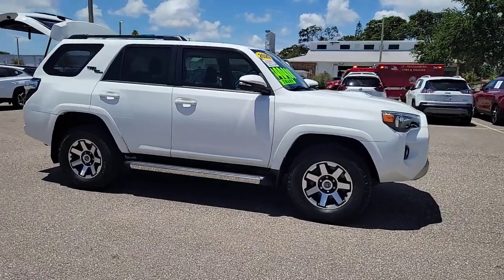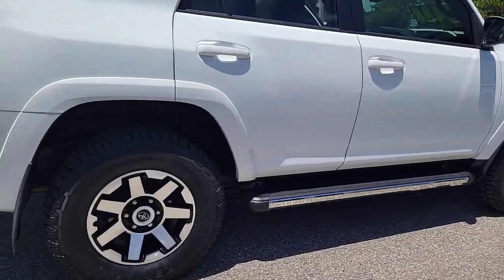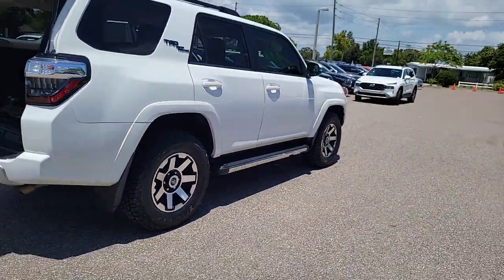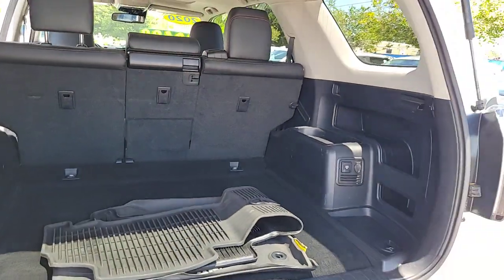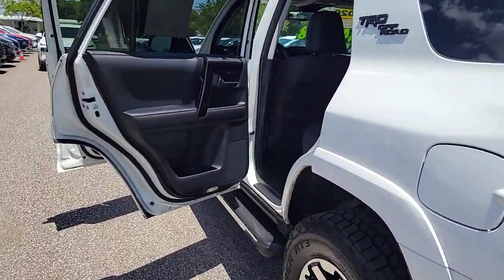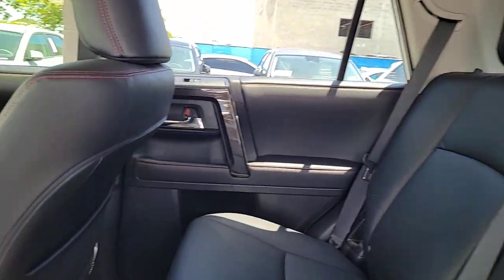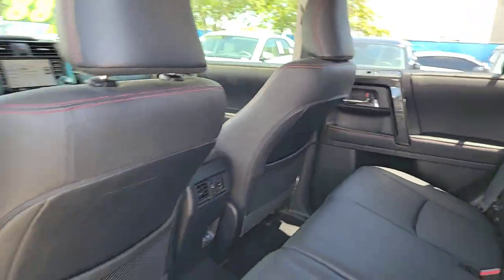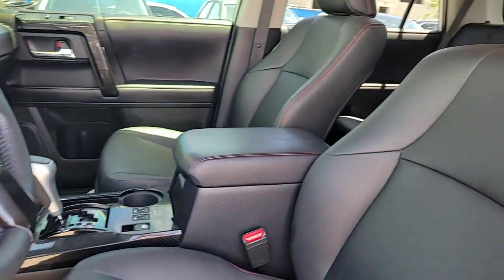2020 Toyota 4Runner St. Petersburg, Tampa, Clearwater, Palm Harbor, Largo, FL 724086A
Super White Used 2020 Toyota 4Runner SR5 Premium available in St. Petersburg, Florida at Crown Hyundai. Servicing the Tampa, Clearwater, Palm Harbor, Largo, FL area.
2020 Toyota 4Runner SR5 Premium - Stock#: 724086A - VIN#: JTEBU5JR7L5815029

Crown Hyundai
5301 34th St. N.

Beautiful One Owner!! Clean CarFax!! Includes our Crown Confidence Plan 100000 Mile Warranty. Completely serviced and ready for you to enjoy. Live Market Pricing means you always get the best deal at Crown Hyundai.brOdometer is 8340 miles below market average! CARFAX One-Owner. Clean CARFAX.brbr17 x 7.0 6-Spoke Alloy Wheels ABS brakes Active Cruise Control Alloy wheels Body Color Heated Mirrors Compass Electronic Stability Control Heated door mirrors Heated Front Bucket Seats Heated front seats Illuminated entry Low tire pressure warning Navigation System Remote keyless entry Traction control.brAll prices plus sales tax tag and titling and dealer service fee of $999.00 which represents cost and profits to the selling dealer for items such as cleaning inspecting adjusting new vehicles and preparing documents related to the sale.